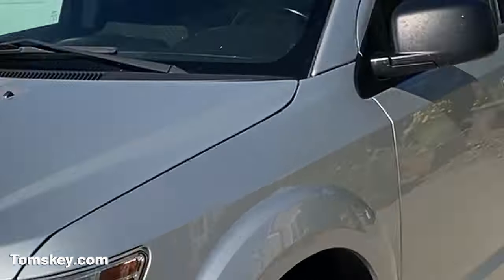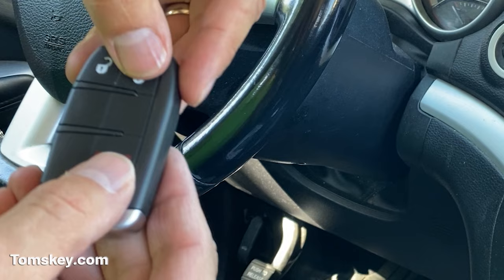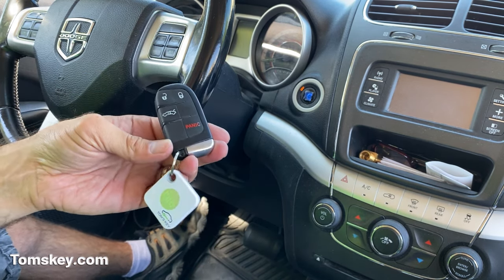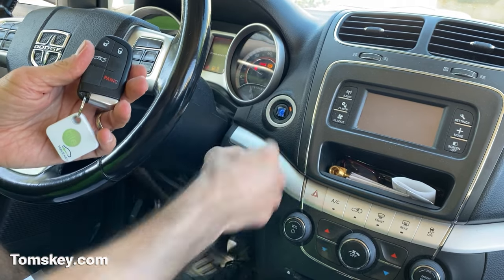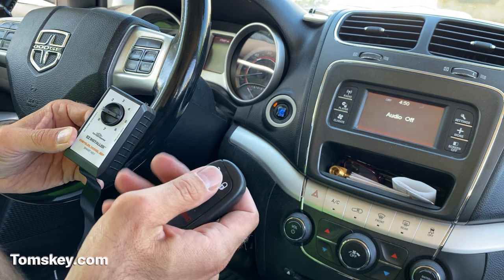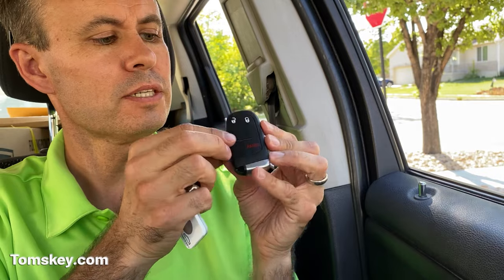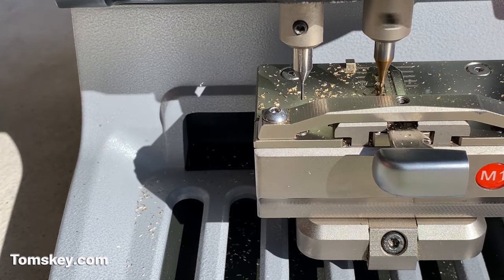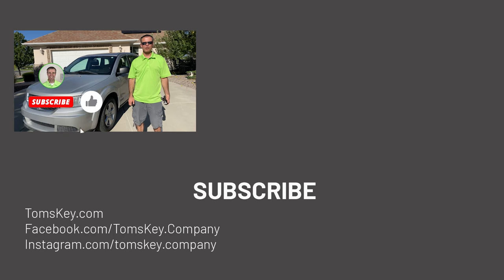Easy: How to Program Dodge Key Fob (Chrysler & Jeep Too!)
It's easy to program a new key fob for your Dodge, Chrysler, & Jeep, vehicle!  today.

You only need one working key to program a new smart key fob.
This video demonstrates on a Dodge Journey 2013.  The process is the same for many other Dodge, Chrysler and Jeep vehicles.

 It currently supports the following vehicles:

Dodge

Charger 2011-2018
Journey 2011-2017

Jeep

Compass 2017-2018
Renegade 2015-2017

Lost all your keys? That’s a bummer. But, we have a solution for you. We have arranged a
special discount to have our partner come help you.

TomsKey.com has many do-it-yourself car key programming solutions.  There are many how-to videos available showing Tom's Car Key Programmer and Simple Key programming devices on YouTube.com/TomsKey and YouTube.com/TomahawkDIY.

00:00 Tom's Key Company
00:51 Key Activation
01:41 Key Pairing
06:25 Key by Photo™

.403